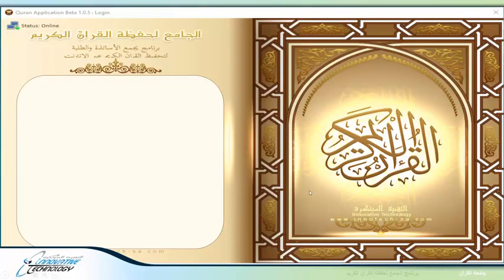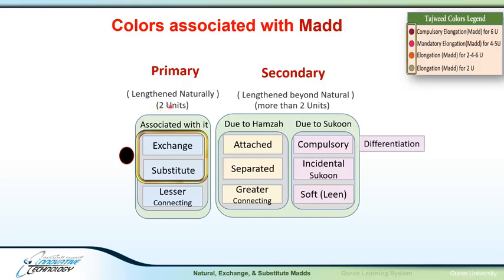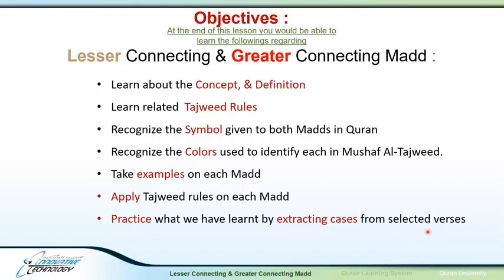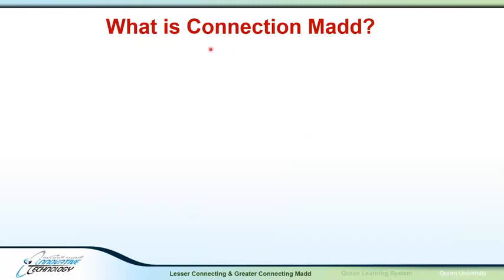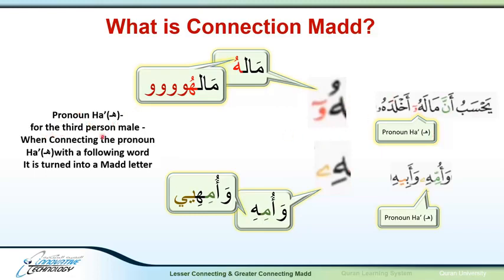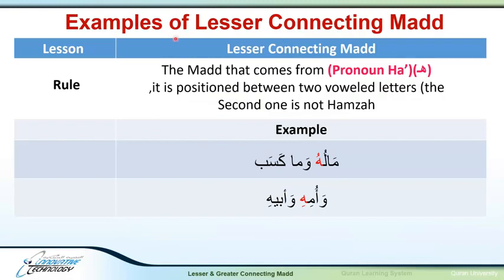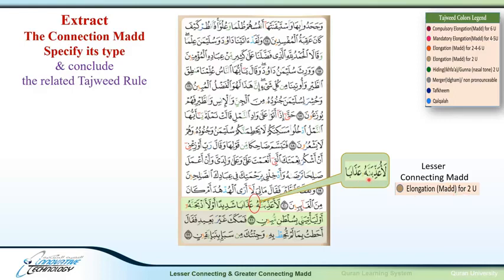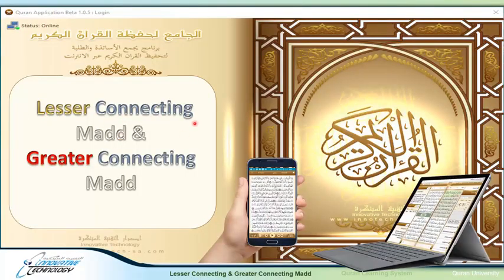Learn Tajweed Lesson 24 Lesser Connecting Madd & Greater Connecting Madd